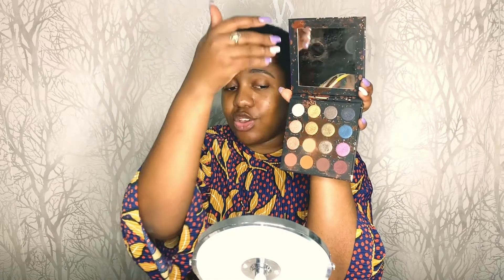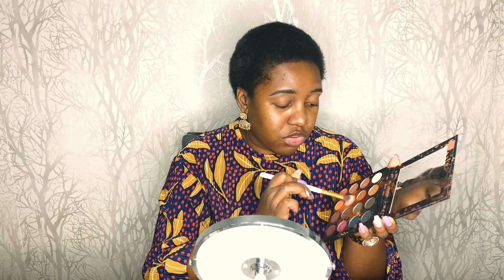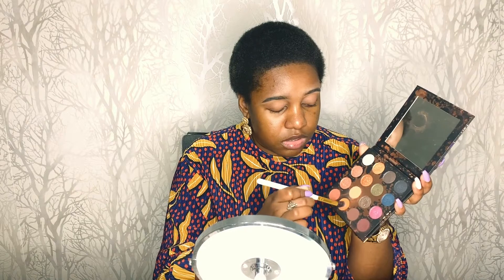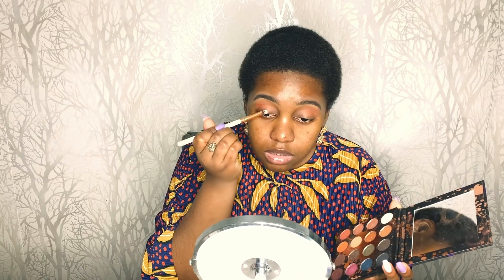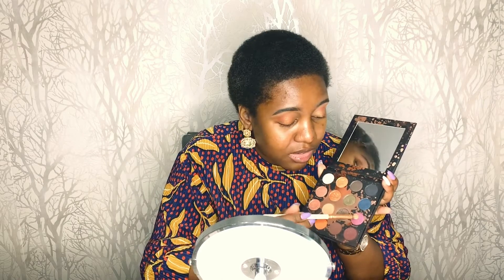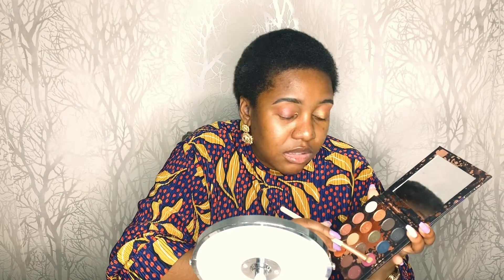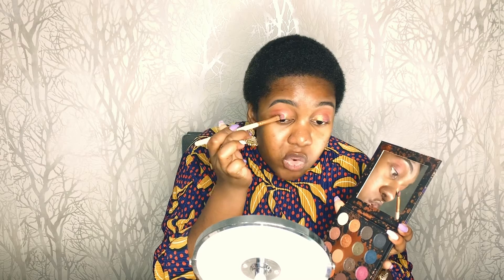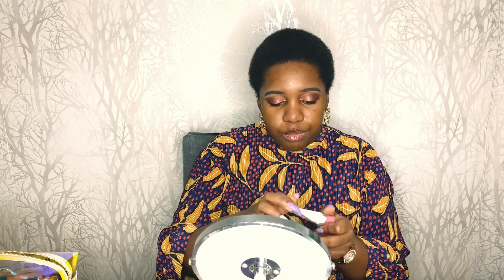Affordable Holiday Makeup Tutorial || Obsy Inyang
Hello my loves, In this video, I showed you guys how to slay this festive season with affordable products. I hope you enjoy it.